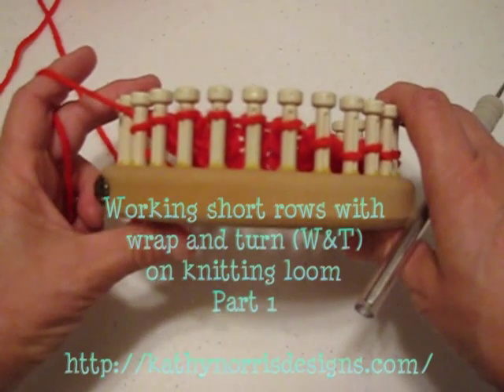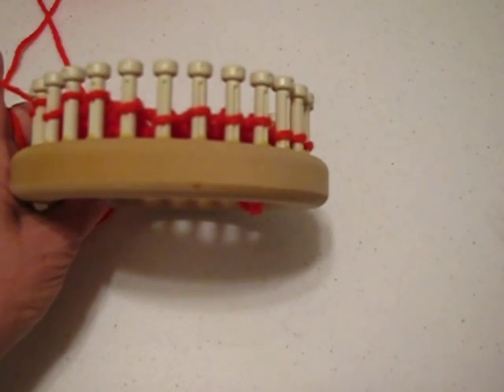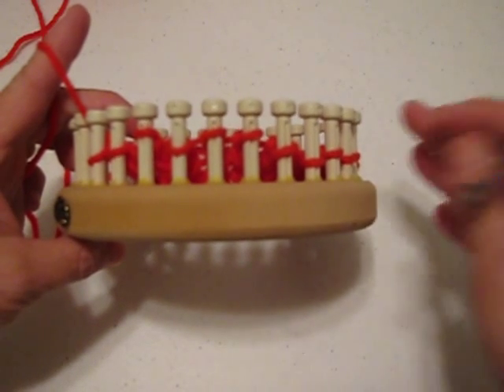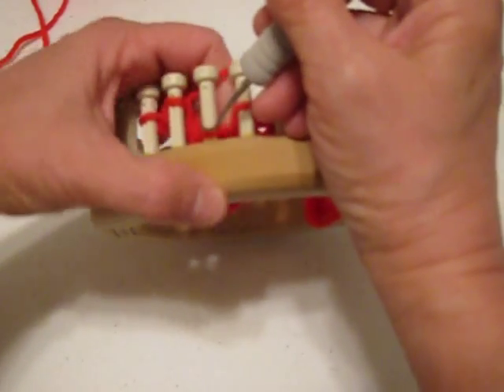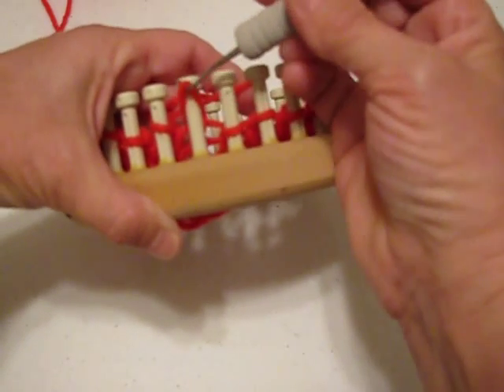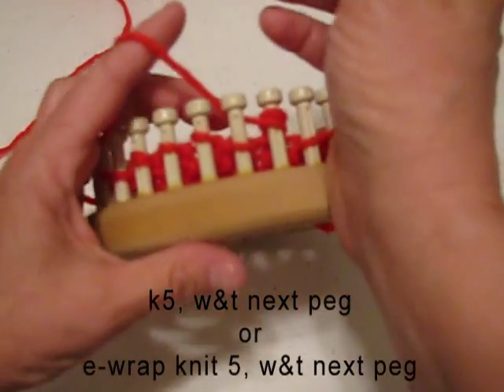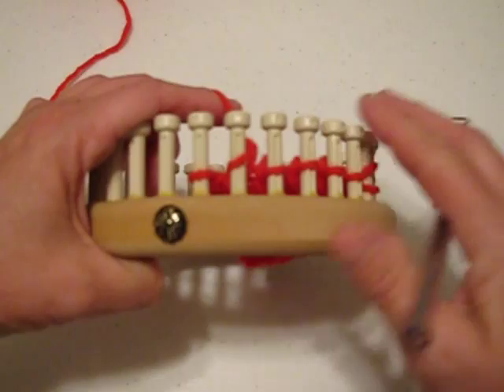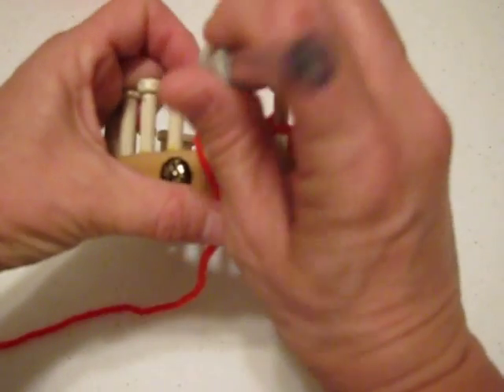Working short rows on knitting loom part 1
Part 1 of tutorial on working short rows on knitting loom,